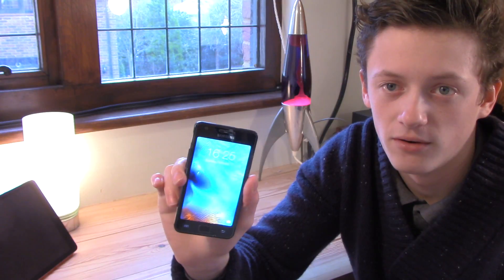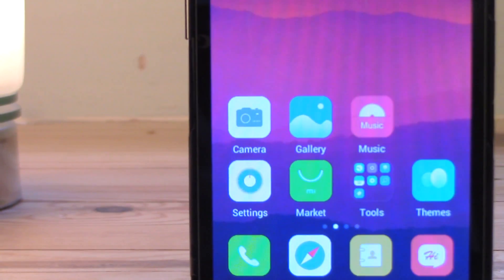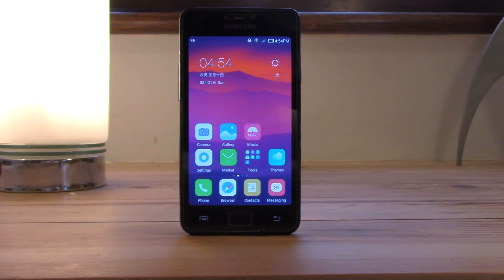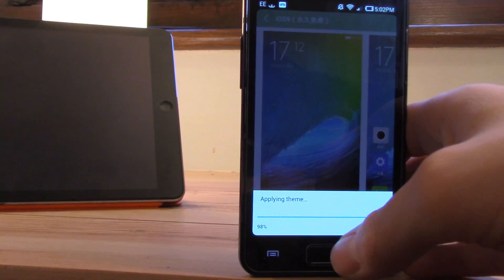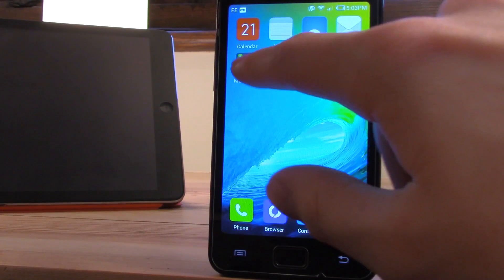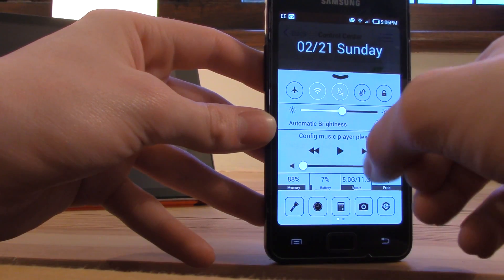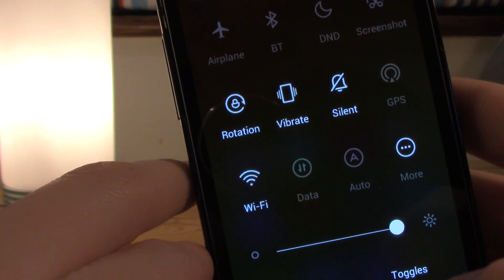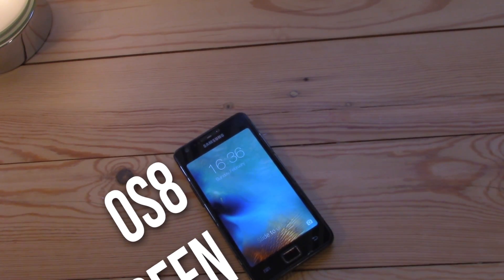TURN ANY ANDROID INTO AN iPHONE!| Flash a ROM ROOOTED MIUI| TechGenieT3G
OS8 Lockscreen
Control Centre

Enjoy your knew iPhone!!

Editing
MacBook Pro